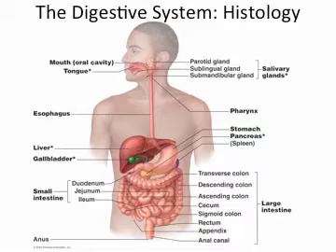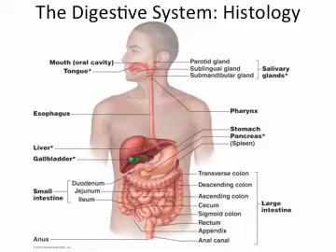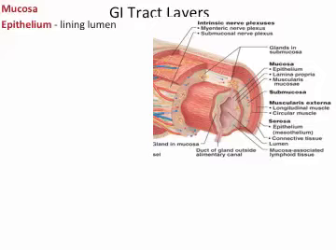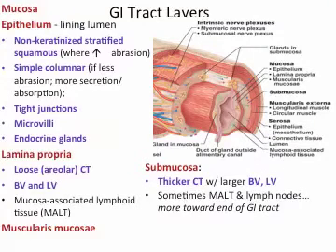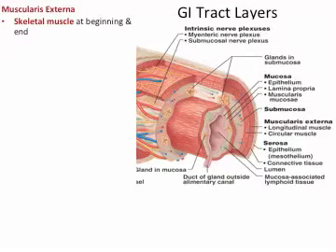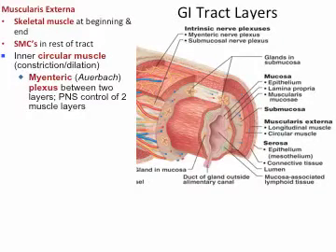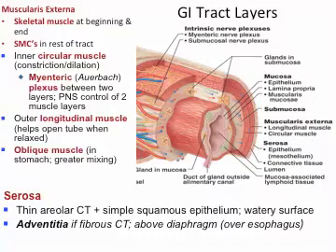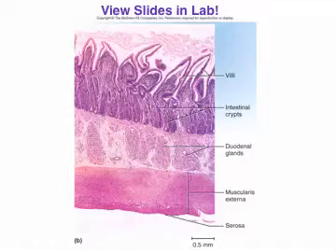Podcast Digestion System I GI histo Fa 14